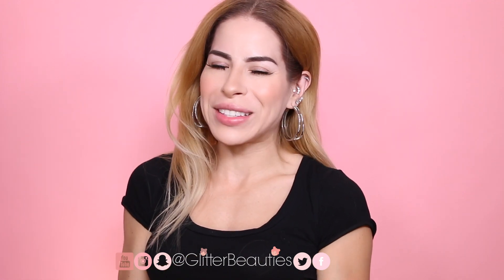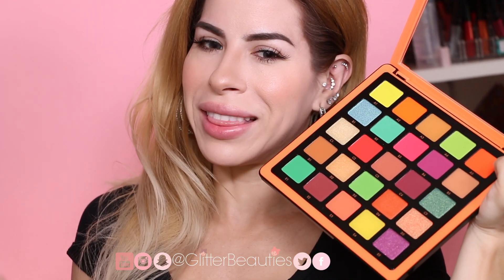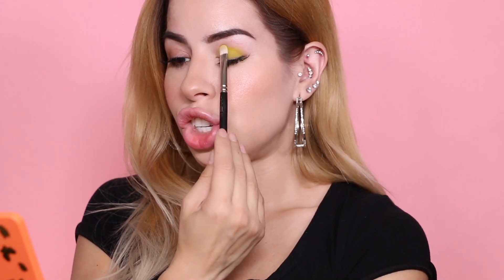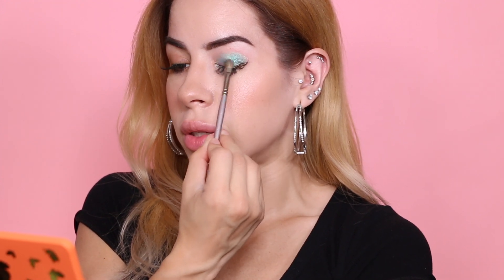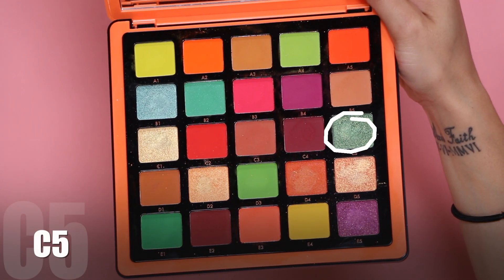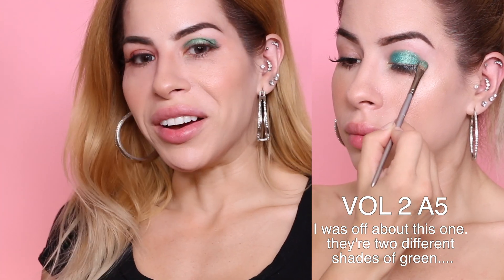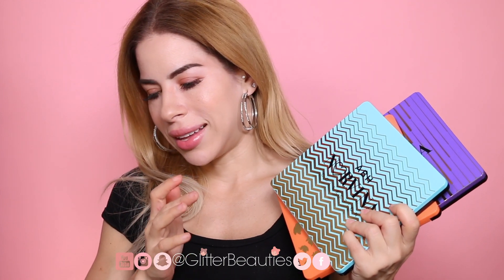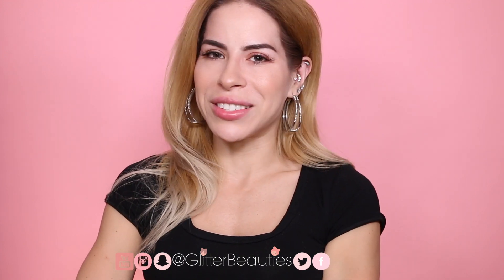NORVINA PRO PIGMENT PALETTE VOLUME 3 SWATCHES | REVIEW + VOL 2 + VOL 1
Norvina eyeshadow palette volume 3 swatches and review. Also I decided to add some clips from volume 2 because as I was swatching I felt like I had seen the colors before. so you guys tell me what you think about how close in color all of the shades are ? honestly it makes me feel like you really do not need all 3 because the colors are so similar ? thoughts?

My Equipment:

glamlite: Code: Glitterbeauties

htttp://SigmaBeauty.com
Code: GlitterBeauties for $$ off your order.

Get $$ off with code: " GlitterBeauties "

Use Code :  " GlitterBeauties " for free exfoliating Glove with Purchase.